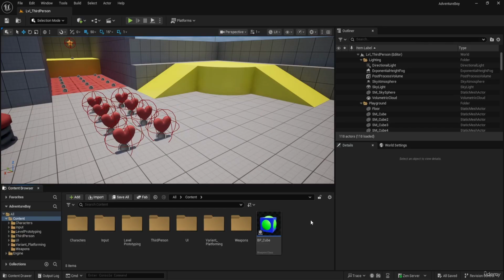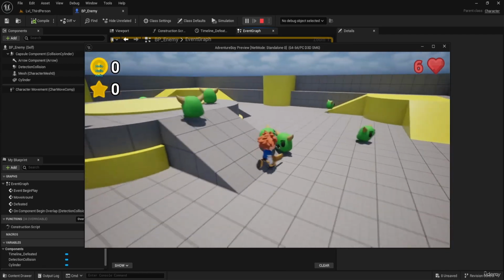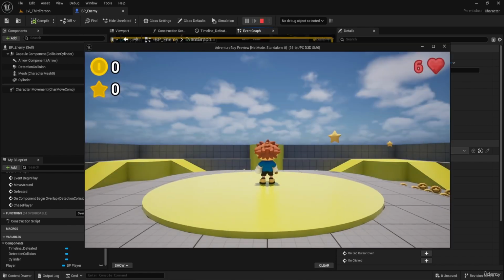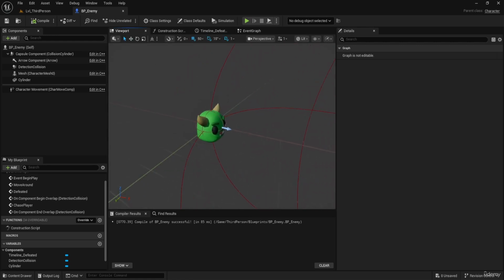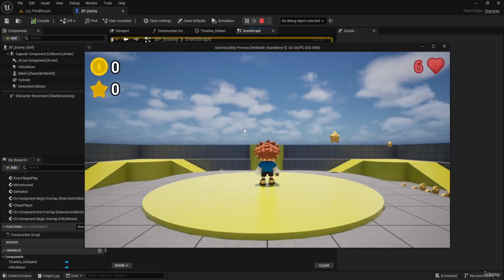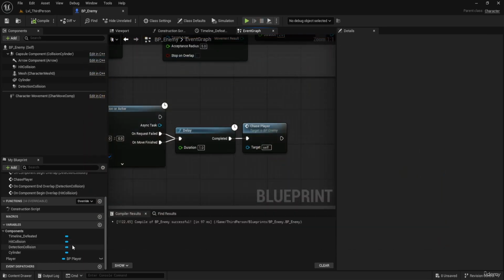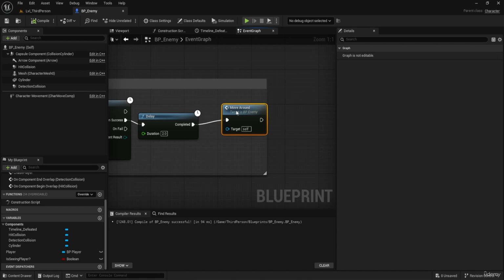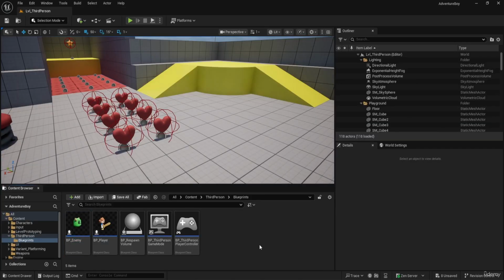33 Enemy AI Chase Hit System